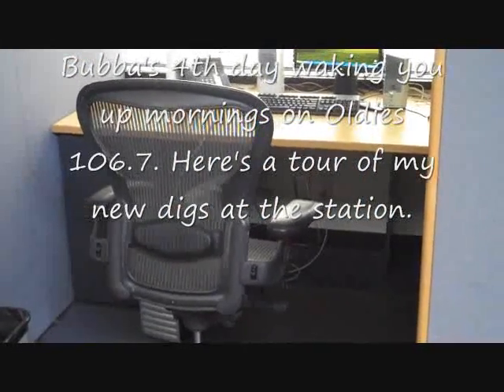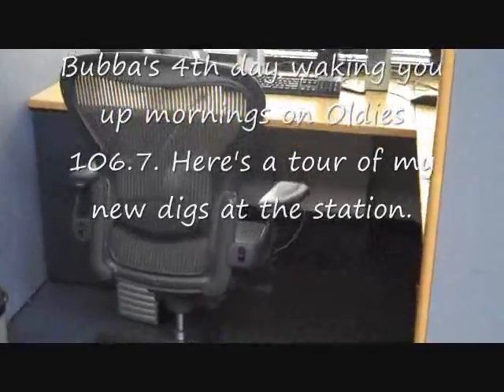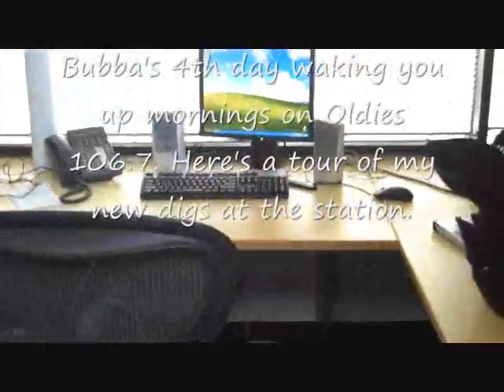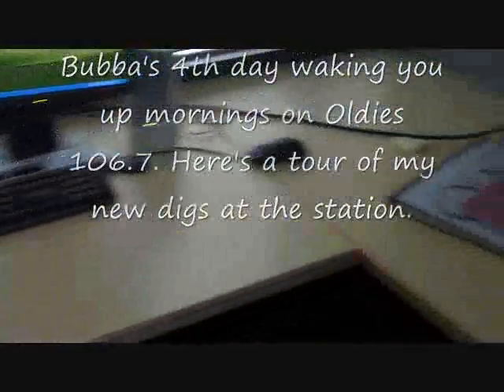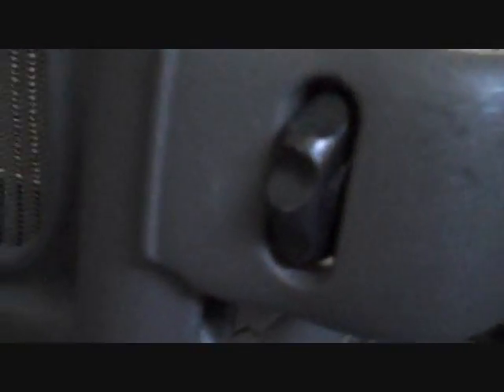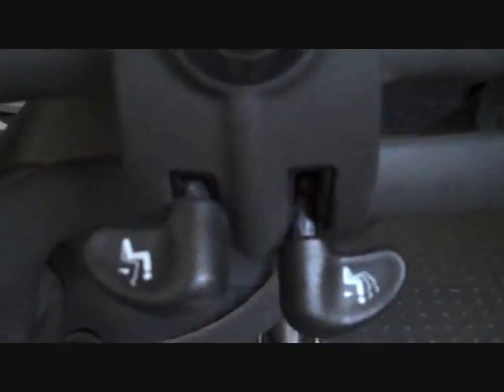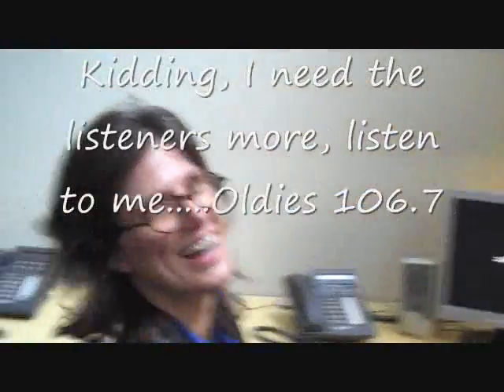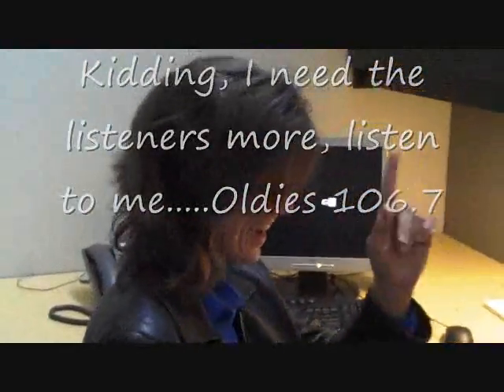My new digs.wmv